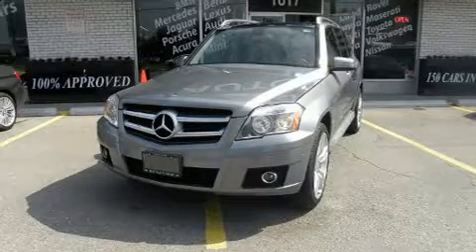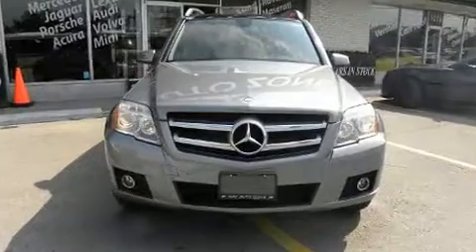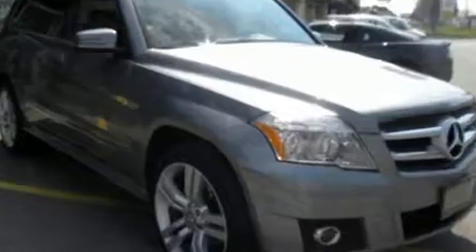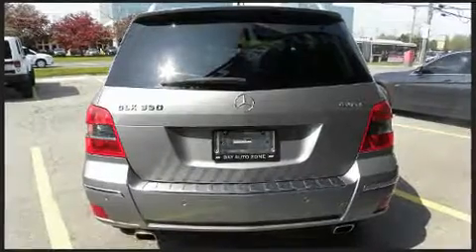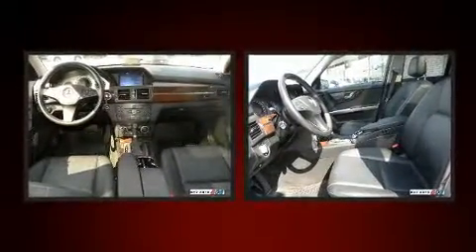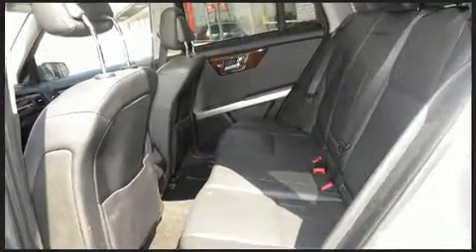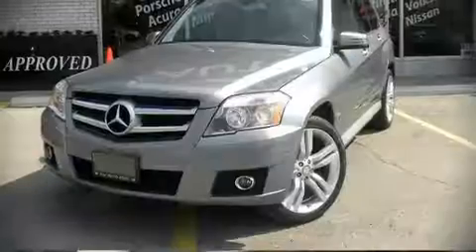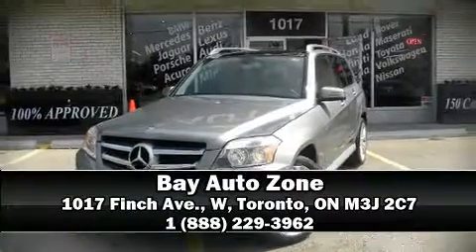2010 Mercedes-Benz GLK-Class 350 in Toronto, ON M3J 2C7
You're going to love the 2010 Mercedes-Benz GLK-Class. A 3.5 liter V-6 engine pairs with a sophisticated 7 speed automatic transmission, providing a smooth and predictable driving experience. It includes heated seats, delay-off headlights, a leather steering wheel, a power seat, front bucket seats, front dual-zone air conditioning, turn signal indicator mirrors, and 1-touch window functionality. Everything is where it ought to be, from the dashboard controls to the door locks and window controls. Curtain airbags combine with standard stability control in creating a comprehensive safety network. Our experienced sales staff is eager to share its knowledge and enthusiasm with you. They'll work with you to find the right vehicle at a price you can afford. Please don't hesitate to give us a call.